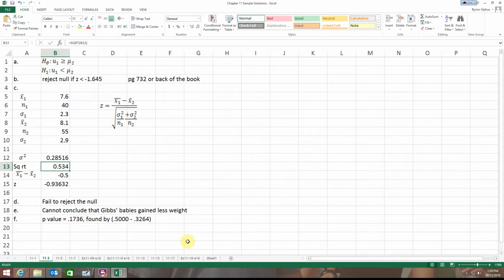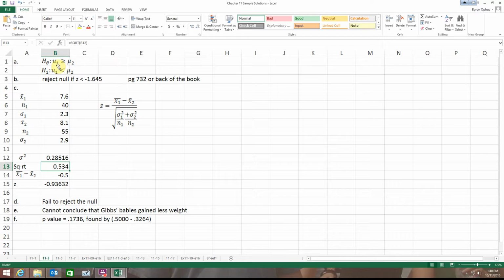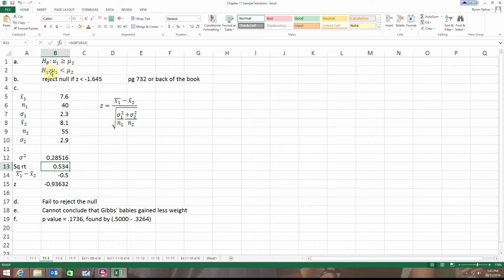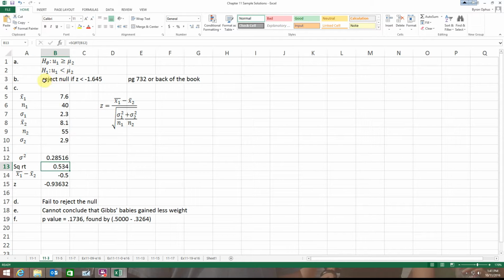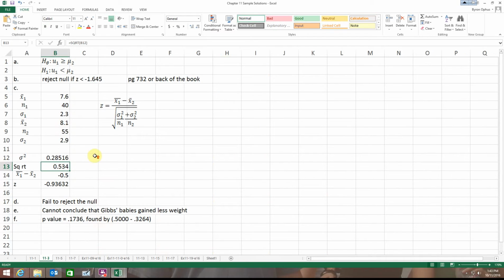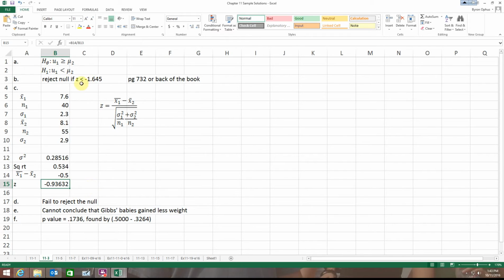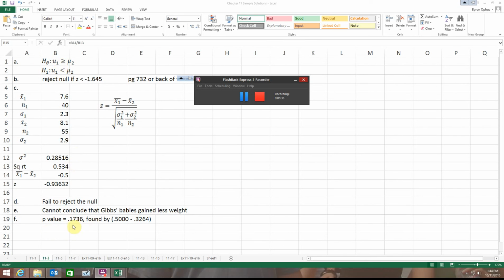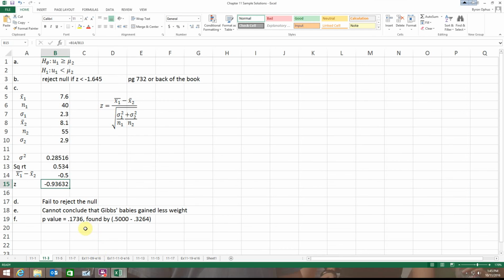BGEN 253 11-4